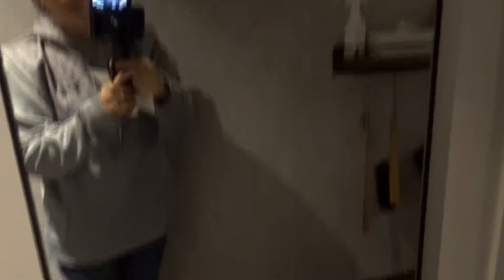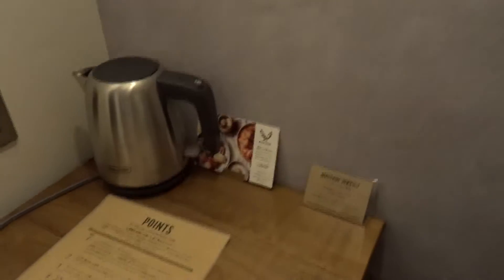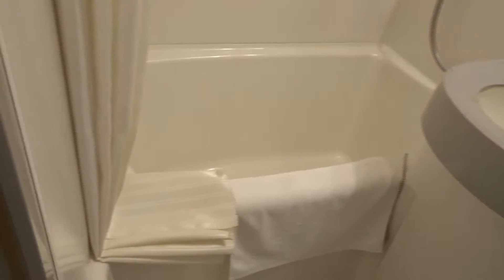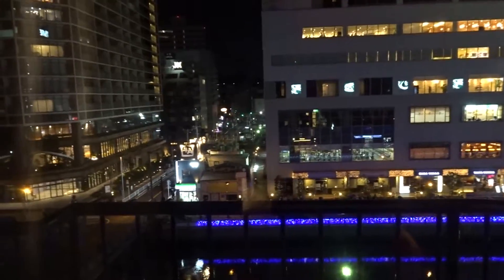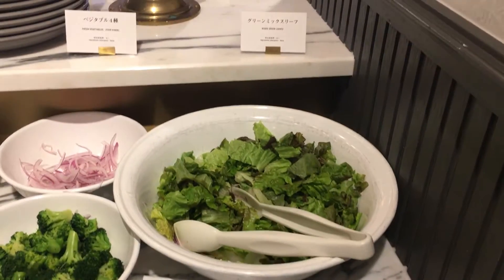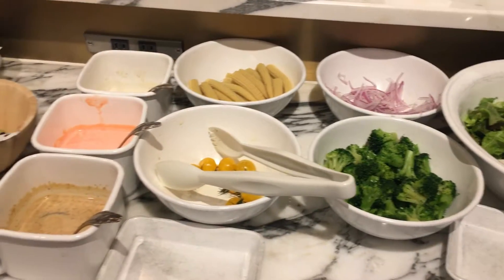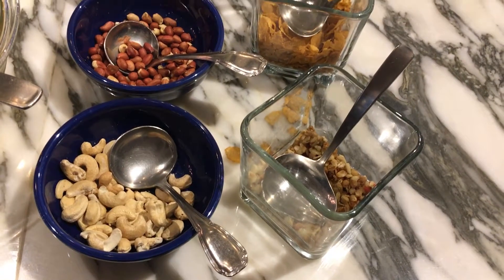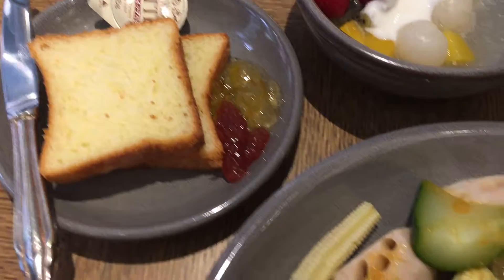Hotel the Knot Yokohama Review #018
Last January, I went to Yokohama and stayed for a night at Hotel The Knot Yokohama. If you are looking for a place to stay at, this hotel might be a good option. The room is not so spacious but good enough. The interior of the hotel is amazing! Let me know your experience staying at this hotel in the comment section down below.